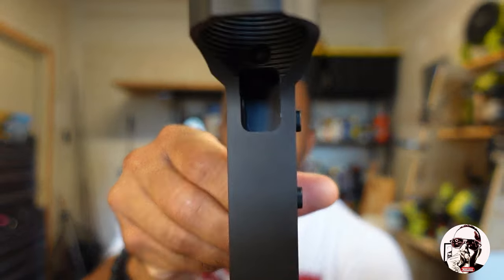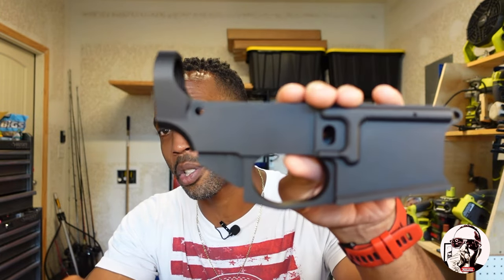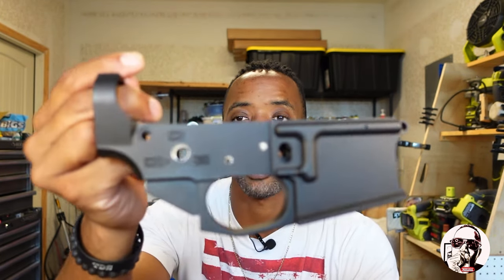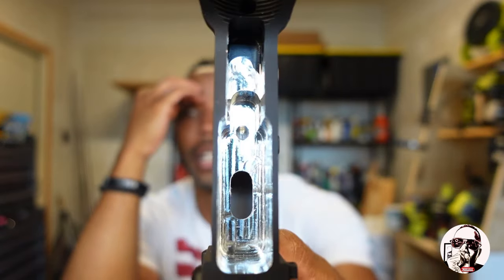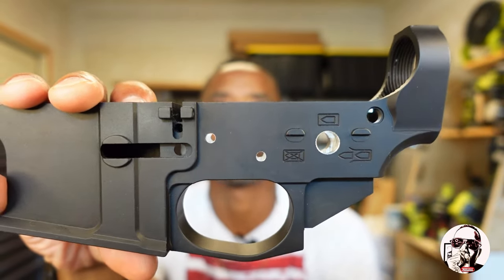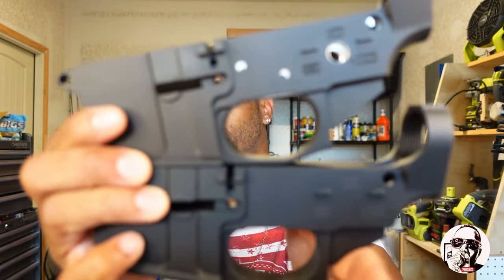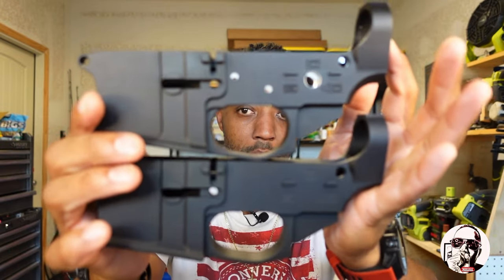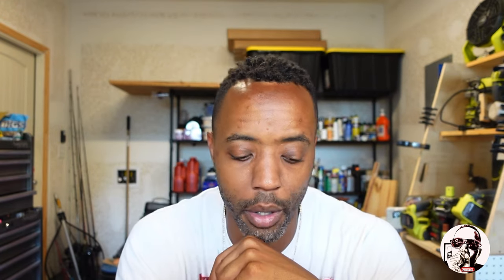80% Lowers. STOP BUYING THEM! Understand your local laws.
Something I feel obligated to say after hearing lots of false things regarding the 80% lowers.  DO NOT MILL, ASSIST OR DRILL them for anyone other than yourself.  You’ll wind up in the slammer.  Understand that not everyone who has the same thing or item you have, has it for the same reasons that you do.